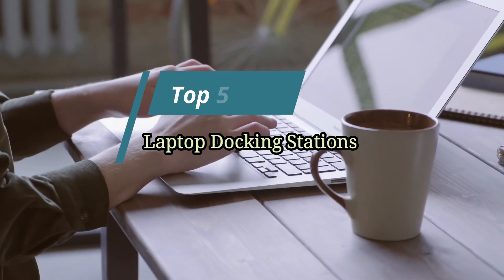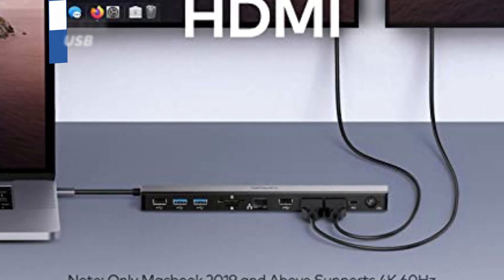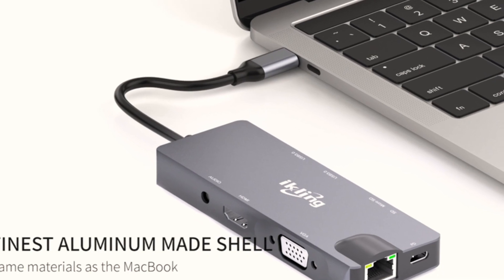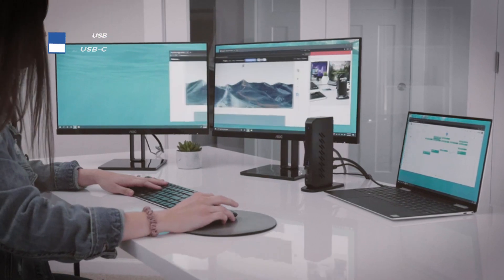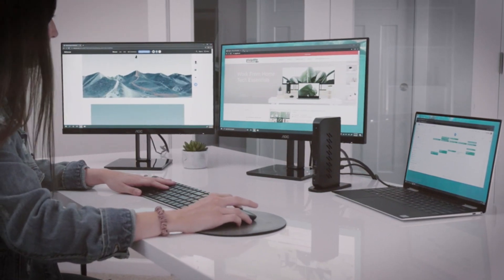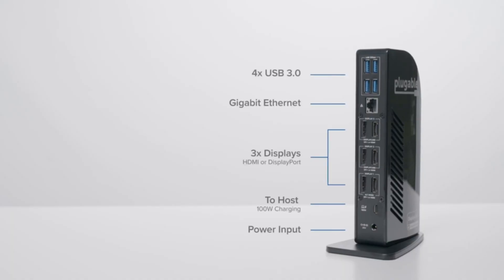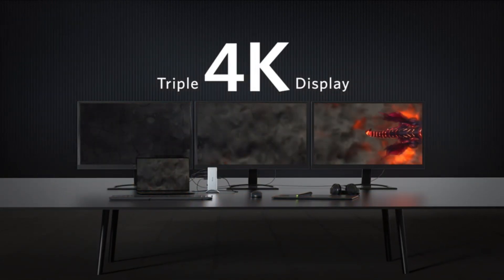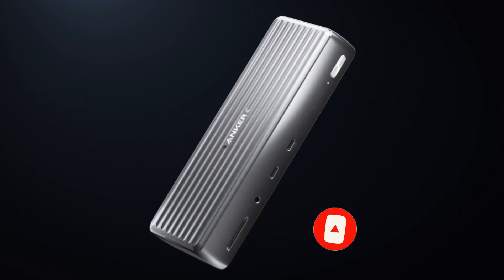Top 5 Best Laptop Docking Stations of 2023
➜ Links to the Best Laptop Docking Stations of 2023 we reviewed in this video:

►Global Links◄
➜ 5. VAVA USB C
➜ 4. ikling USB C Hub
➜ 3. Plugable USB 3.0 and USB-C
➜ 2. Plugable 4K USB C
➜ 1. Anker 777 Thunderbolt
If you’re planning to buy a new laptop, then this post is for you. Whether you’re looking to purchase a desktop, notebook or tablet, you can always count on the latest technology to ensure that you never have to compromise on performance. However, if you’re looking for a way to make the most out of your time and space, why not consider using a docking station? Whether you’re looking for a small, compact unit, or a larger one that can accommodate multiple devices, we’ve got you covered. In this video, we list the Top 5 Best Laptop Docking Stations of 2023. These best laptop docking stations of 2023 are perfect for all kinds of laptop models including ultrabooks, MacBooks, and Chromebooks. We also listed some other accessories which can be used with your laptop docking station such as a stand, a keyboard tray, and a mousepad. You can buy them separately or buy one bundled. Let’s check out the top 5 Best Laptop Docking Stations of 2023!